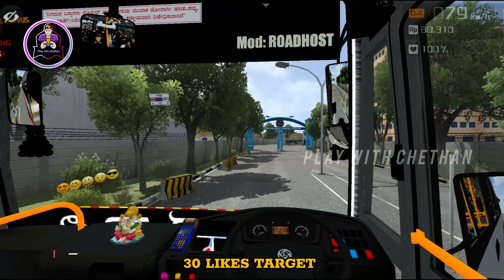how to install KSRTC bs6 bus mod for bus simulator Indonesia BUSSID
HI FRIENDS,

MY NAME IS M.CHETHAN FORM ANDHAR PRADESH .

CHETHAN VLOGS TELUGU:-

CHETHAN VLOGS TELUGU SHORTS:-